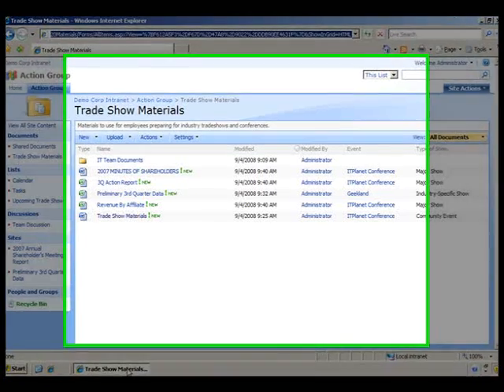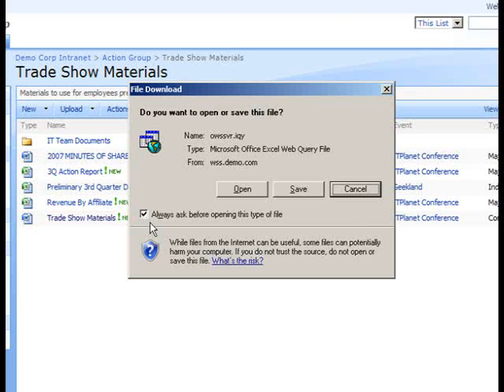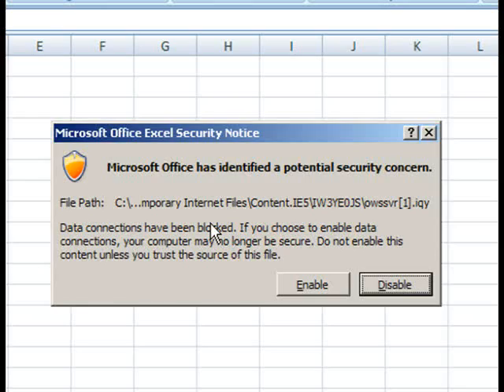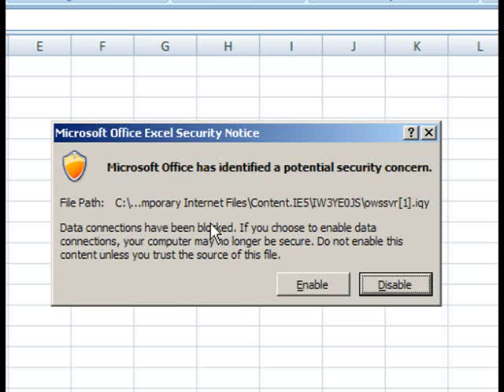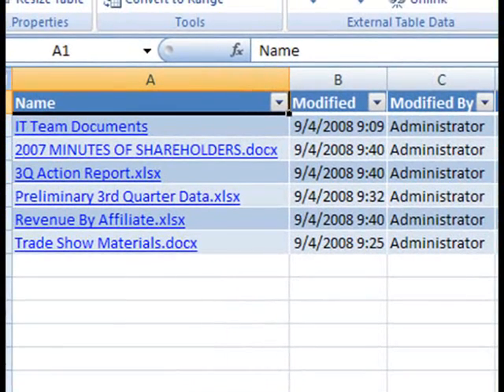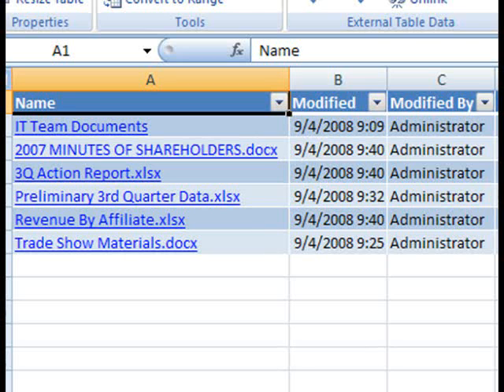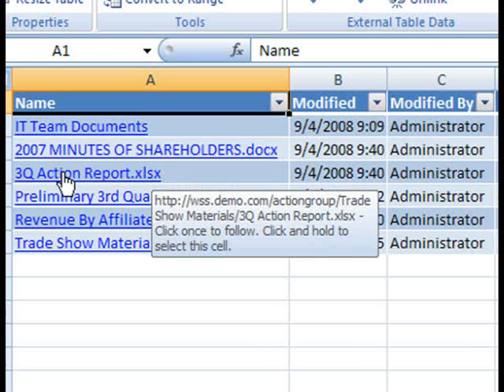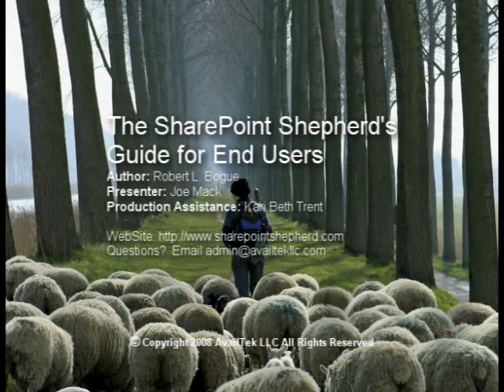SharePoint Shepherd 2007 - Export A Library To An Excel Spreadsheet